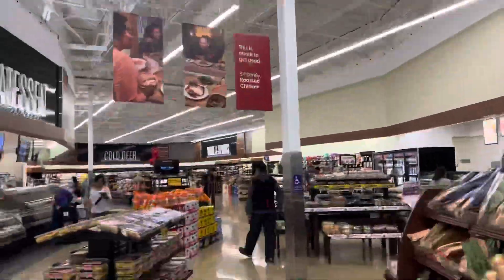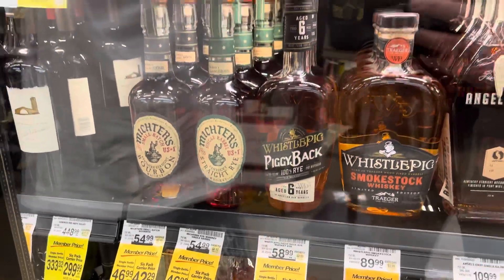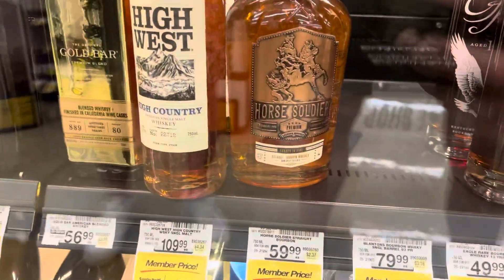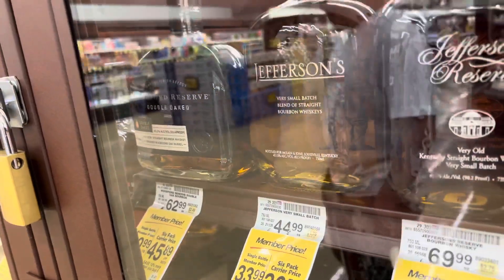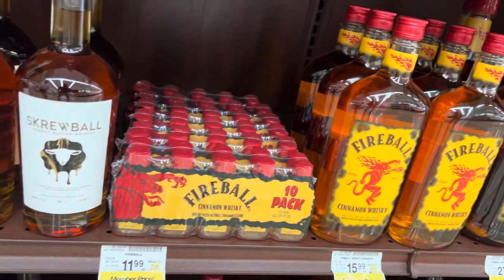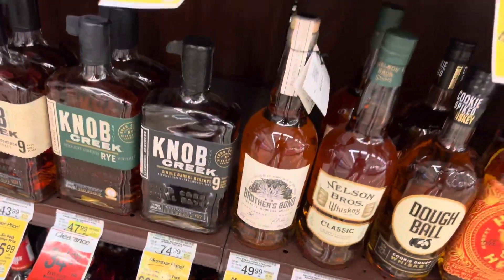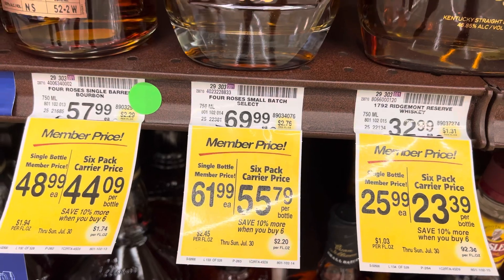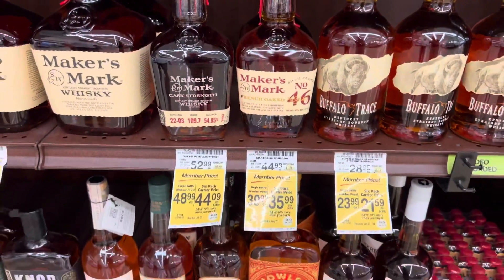Bourbon Hunt Local Grocery Store “Update” - Safeway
Parker and Bobby from Bad Axe Bourbon just give a quick Bourbon Hunt update at Safeway. Cheers all! 🥃🪓